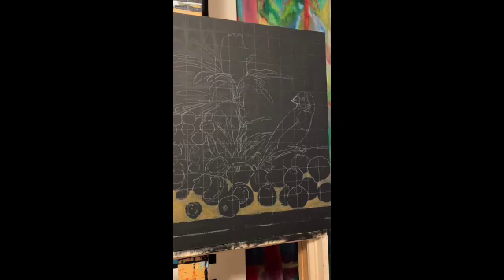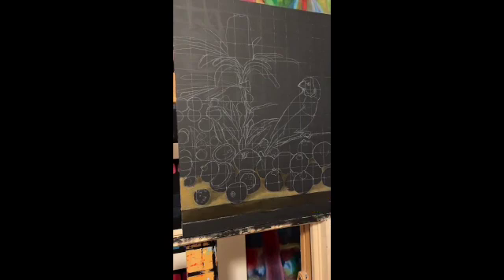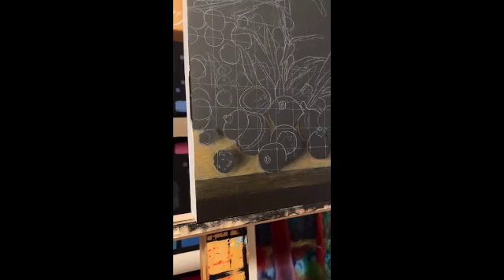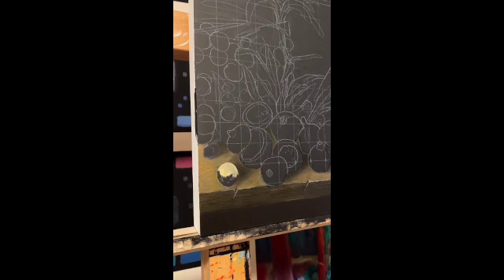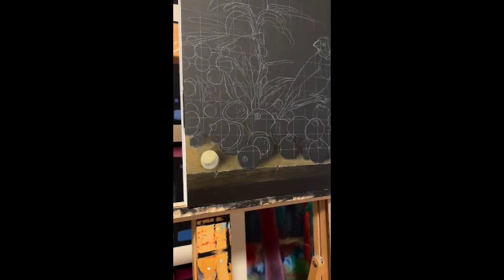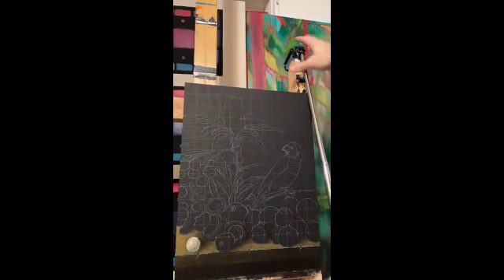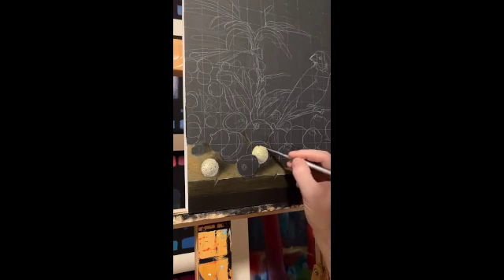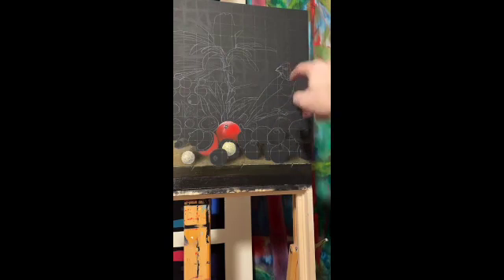Real-Time Oil Painting of a Finch and Flowers (Live Replay – Part 1 of 7)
Join me as I start painting this colorful oil painting of an Australian finch. This is a real-time live painting replay.